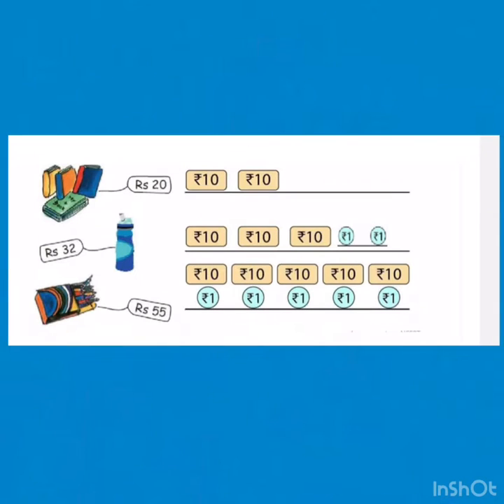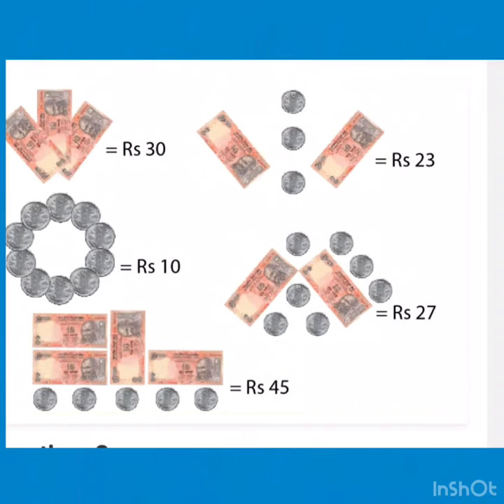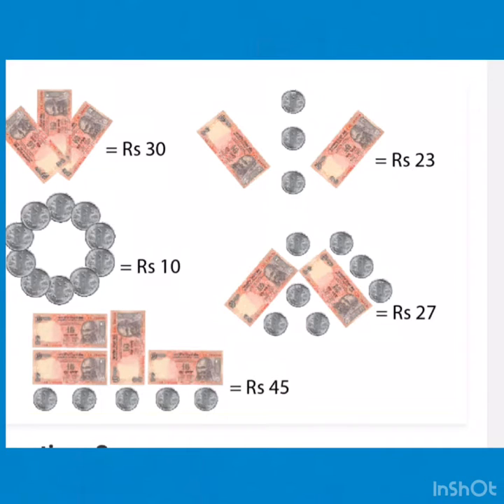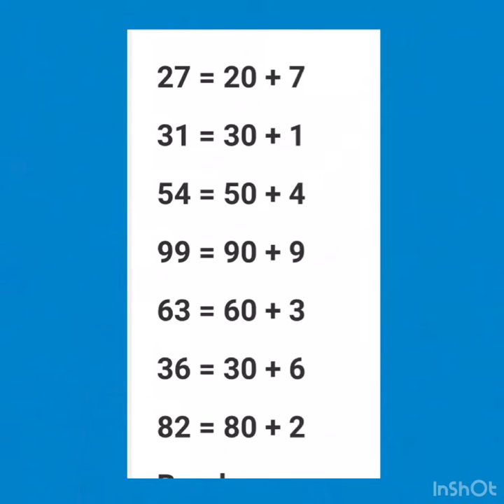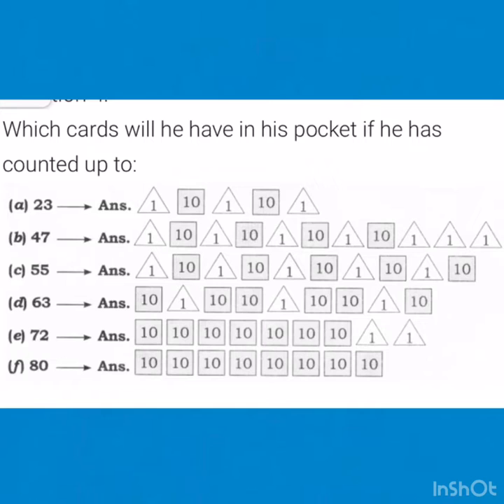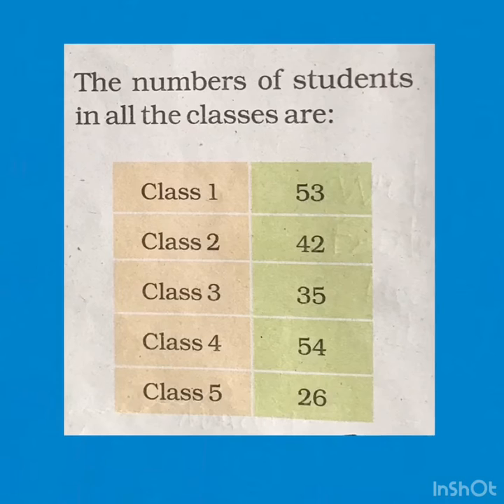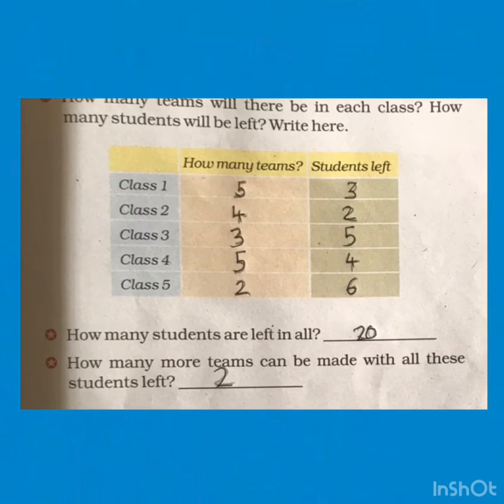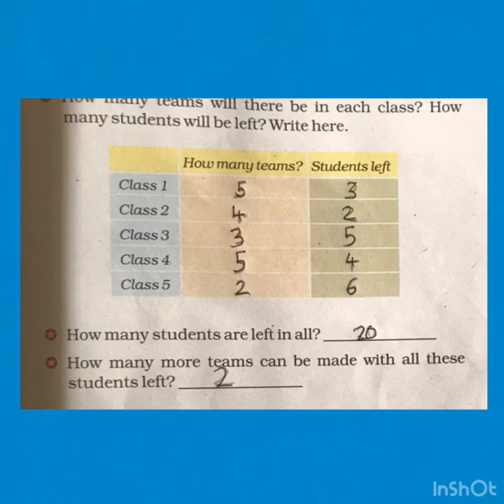Maths chapter 8 (class 2)